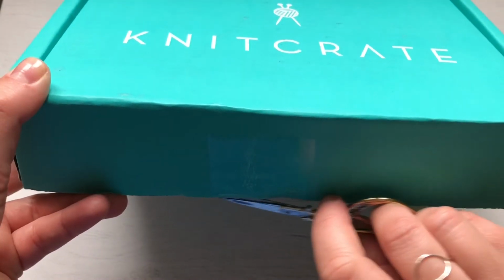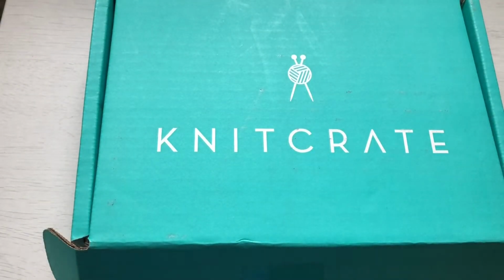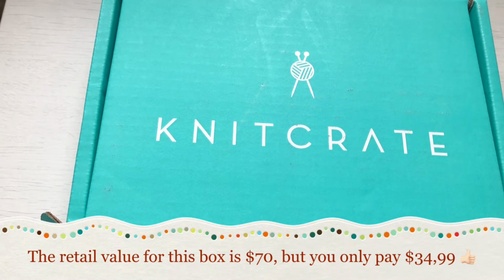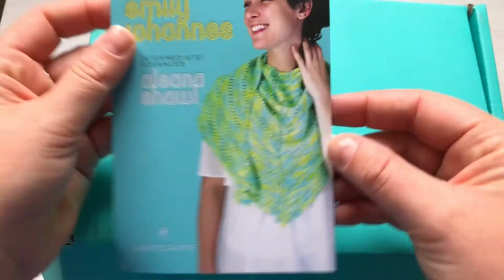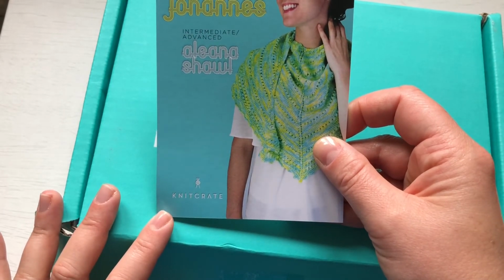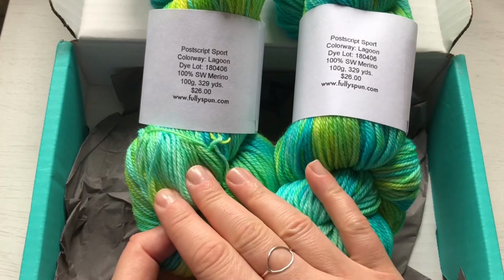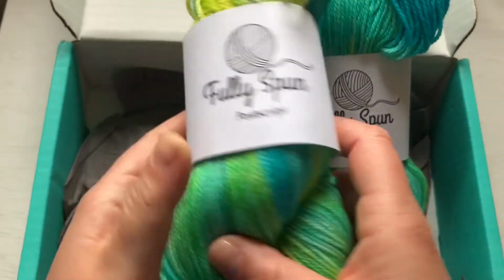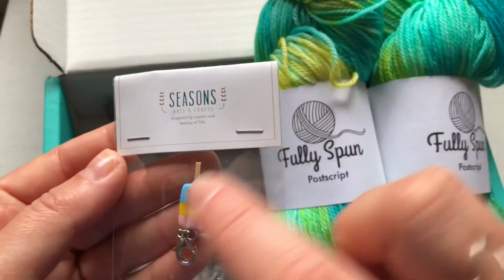Unboxing ARTISAN KNITCRATE June 2018 | TeoMakes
This is an unboxing video for the ARTISAN KnitCrate June 2018, I hope you like it, don’t forget to click the links down below and go to KnitCrate to order yours!  And you also get a discount for your first KnitCrate or any first order 😊

❓❓❓If you'd like me to answer your questions, pop them down below in comments, also any video suggestion! Thanks so much